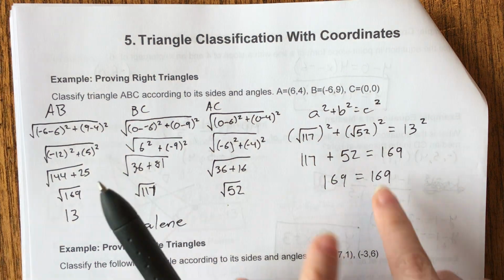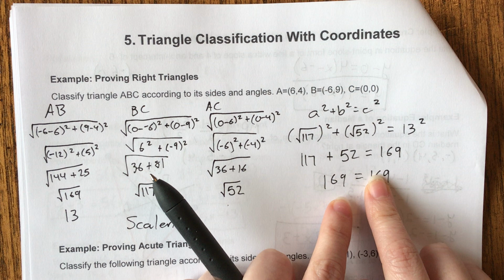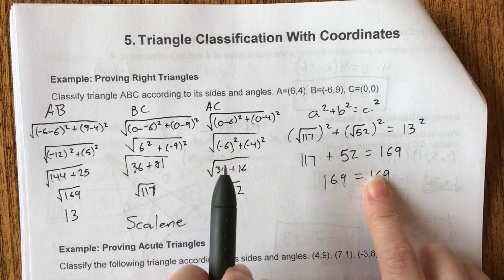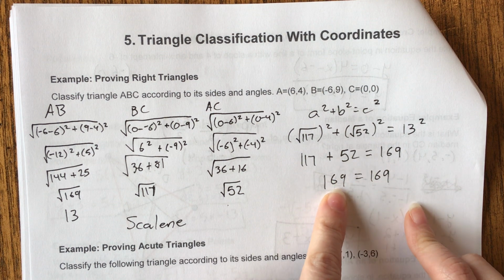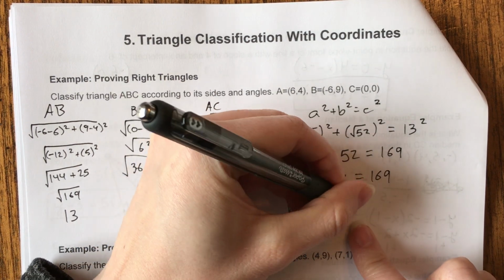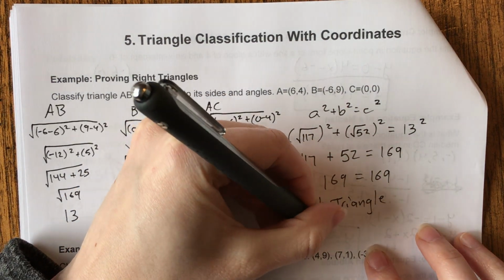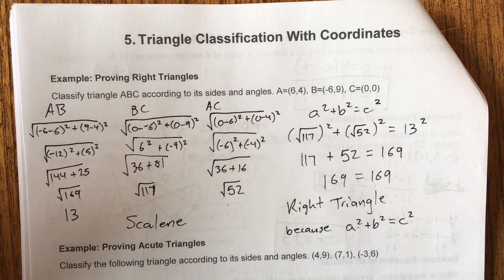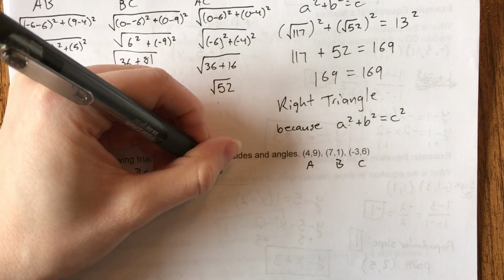13.5 Notes: Triangle Classification With Coordinates